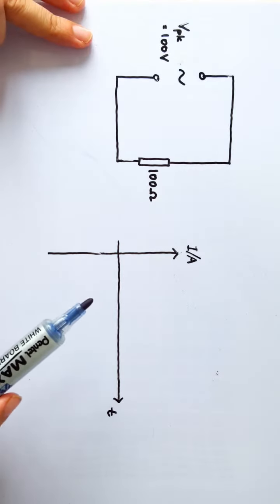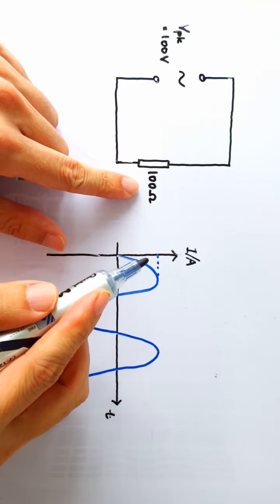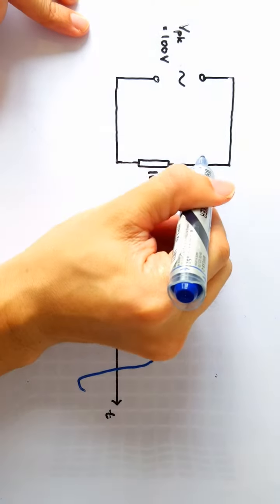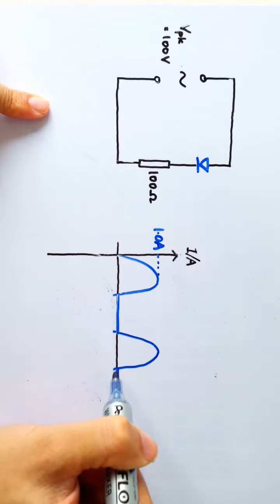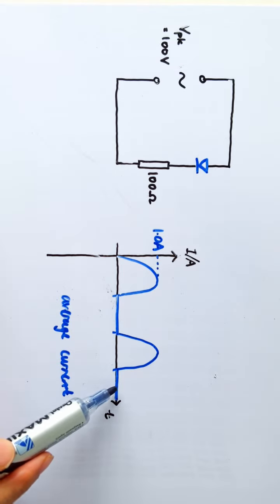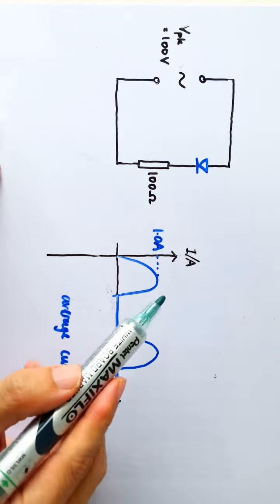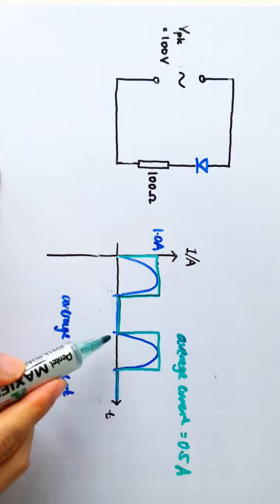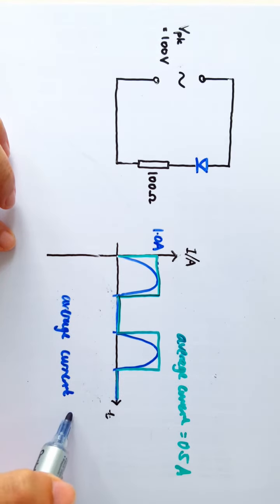2011 P1 Q34